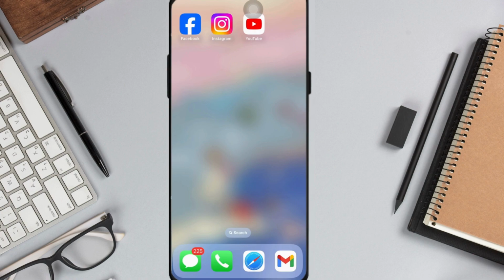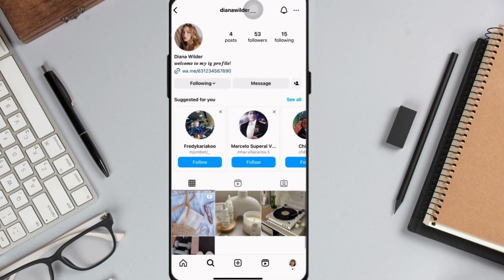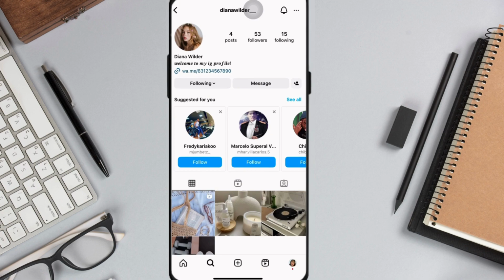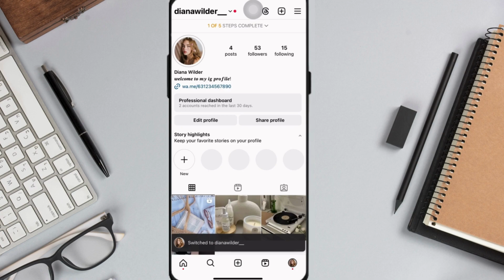How to Find Out if Someone Hide Their Instagram Story From You (Simple)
In this video I show you how to find out hidden stories from you on Instagram app in iPhone. I show you everything that you need to learn about this software.

Chapters:
00:00:00 - Introduction
00:00:11 - Having Two Accounts
00:00:24 - Check other IG Account
00:00:39 - Confirming the Hidden Story
00:00:49 - Check friend's account
00:01:04 - Speculation Confirmed
00:01:23 - Like and subscribe